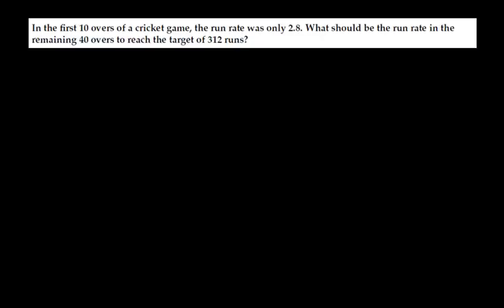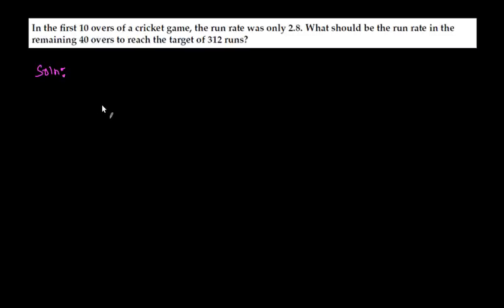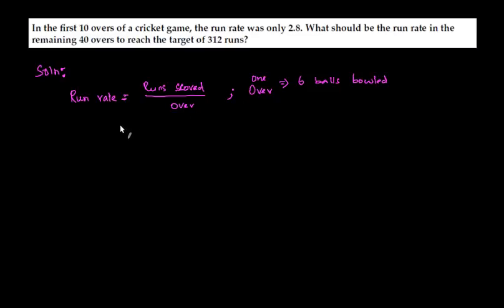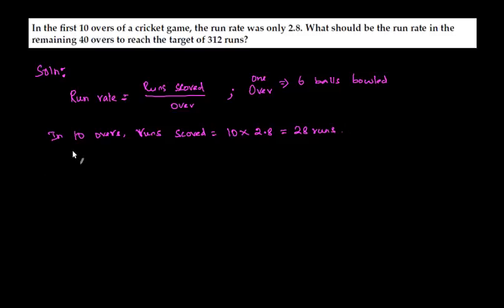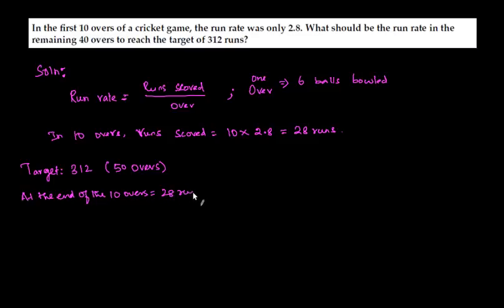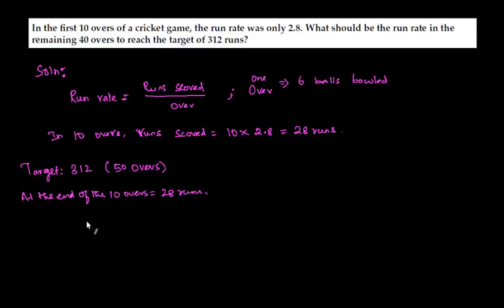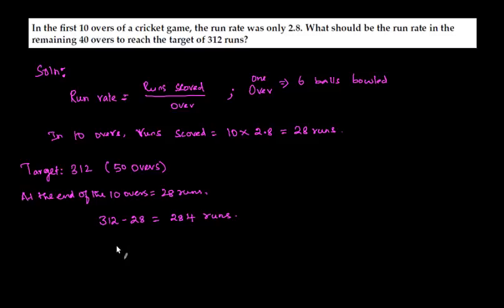Qunatitative Aptitude: Average Problem 9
This video deals with an average problem related to cricket and uploaded by Dr. JP Academy.